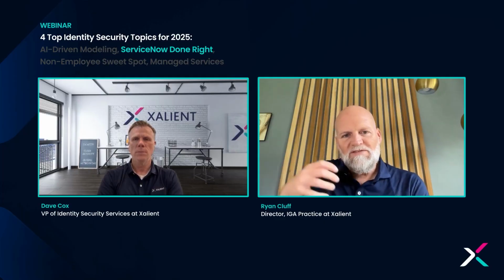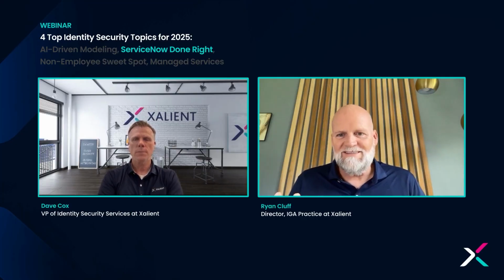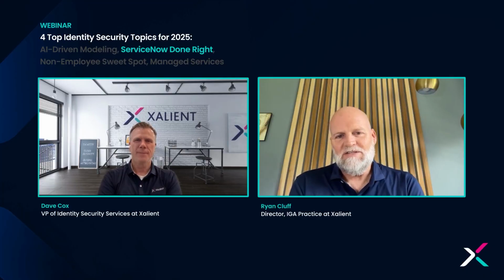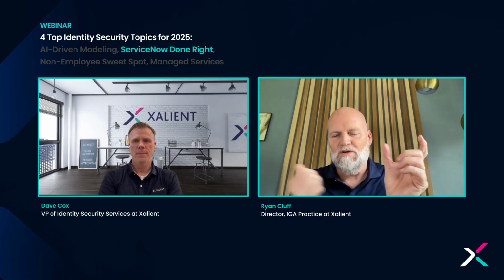ServiceNow + SailPoint Transformation Done Right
In this episode, Dave Cox,  VP of Identity Services and Ryan Cluff, Director - IGA Practice at Xalient, explore the critical integration between SailPoint and ITSM tools, with a special focus on ServiceNow.

Learn how organizations transition from using ITSM tools for basic identity functions to full-featured Identity Governance (IG) with SailPoint—and why it's essential for scaling, compliance, and automation.

Timestamps:
0:00 – Intro
0:10 – Why SailPoint needs to integrate with ServiceNow
1:00 – Common use cases: Access requests, onboarding, manual tasks
2:15 – Why ITSM tools fall short for full Identity Governance
4:00 – The value of integrating SailPoint with ServiceNow
7:00 – Keeping ServiceNow as the front-end request portal
8:50 – SailPoint’s ServiceNow Modules: Service Catalog & Service Desk
10:00 – Managing ServiceNow access via SailPoint
12:00 – User experience considerations & gotchas
14:40 – Approval flows: ServiceNow vs SailPoint